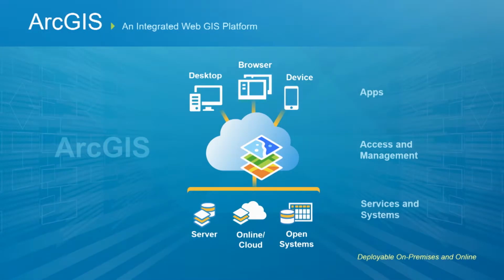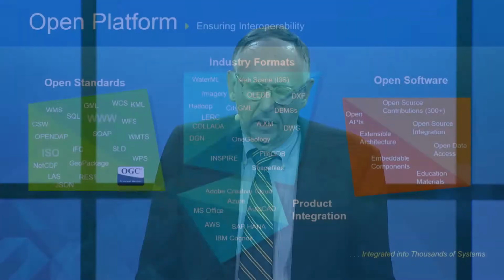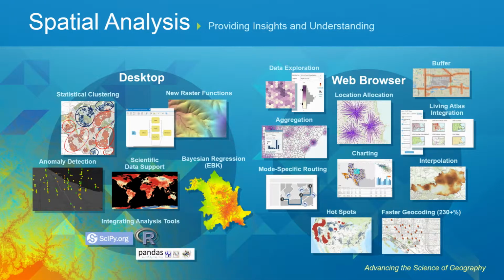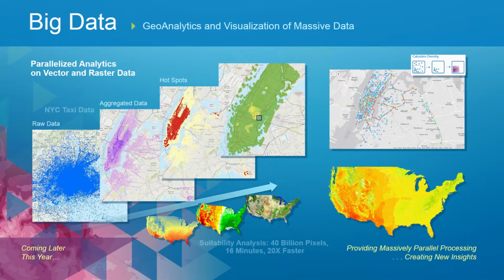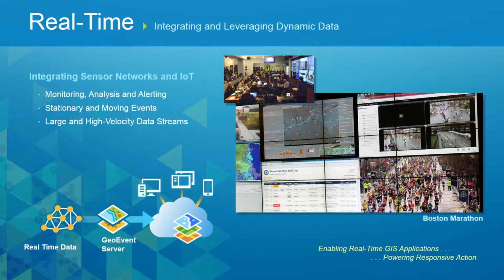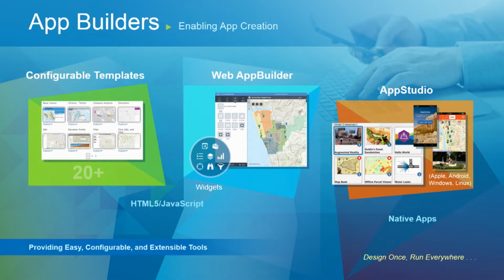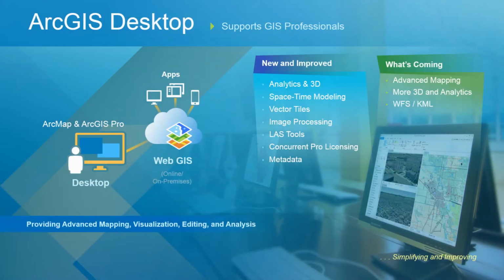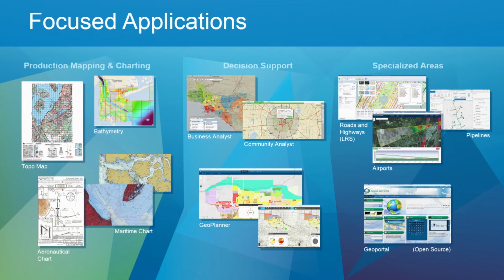Esri 2016 FedGIS Plenary: Our Work – ArcGIS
Jack Dangermond gives insight into our work at Esri: ArcGIS and its capabilities.